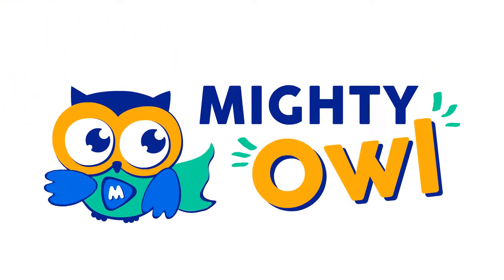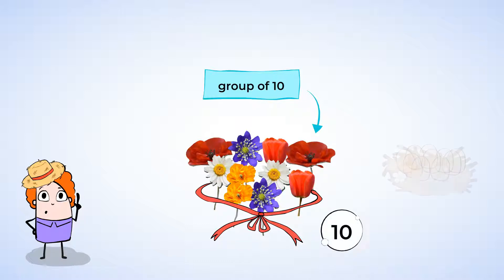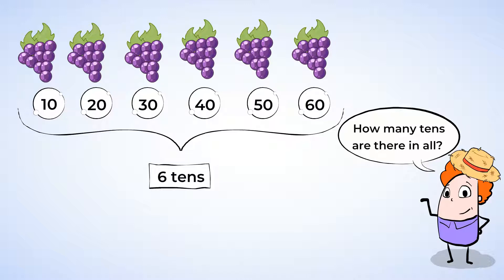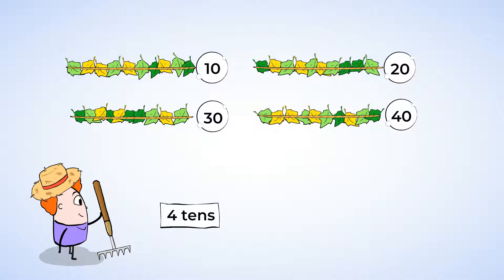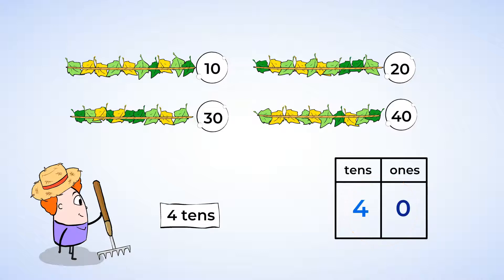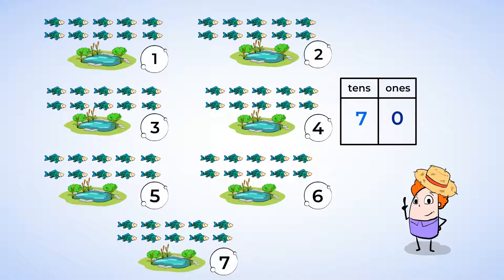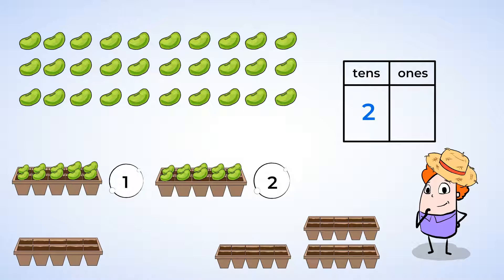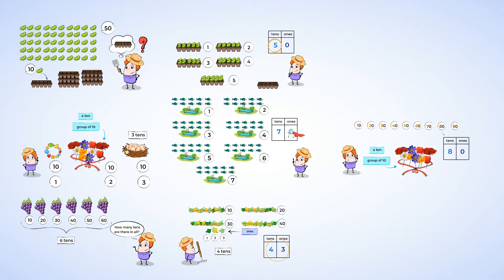Growing numbers in the Garden of Ten: whole groups of ten | MightyOwl Math | 1st Grade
Number & Operations in Base Ten
1.NBT.B.3: Understand place value. The numbers 10, 20, 30, 40, 50, 60, 70, 80, 90 refer to one, two, three, four, five, six, seven, eight, or nine tens (and 0 ones).